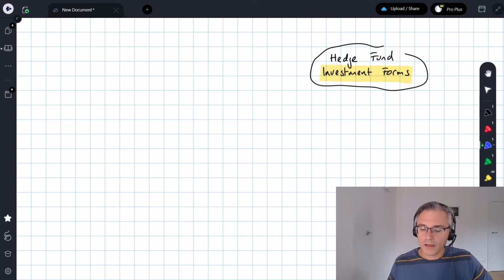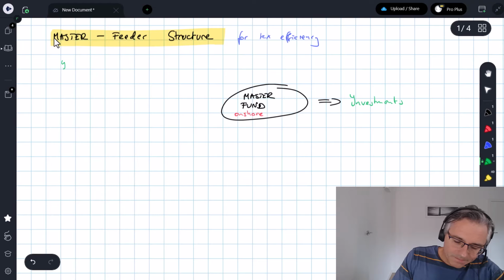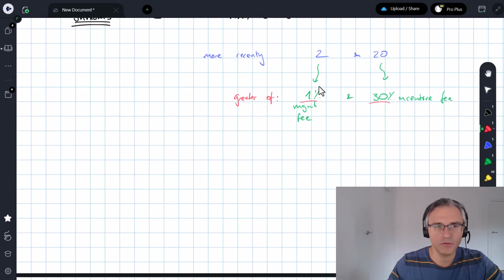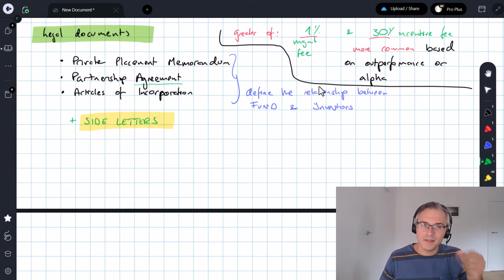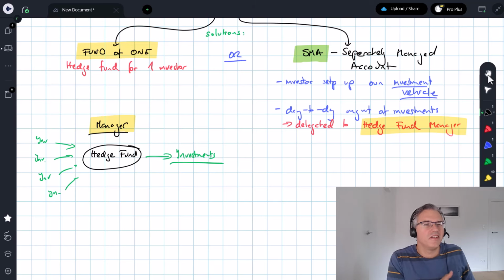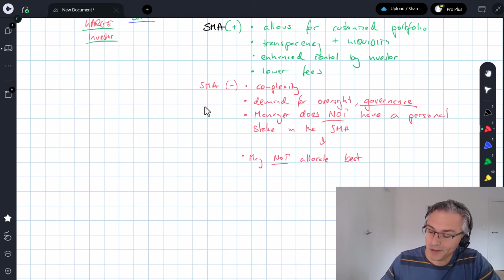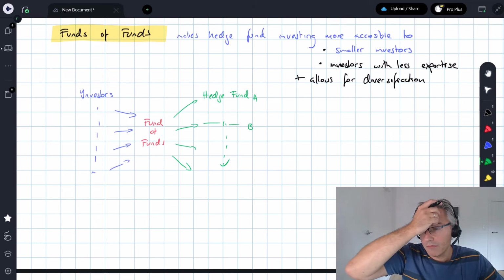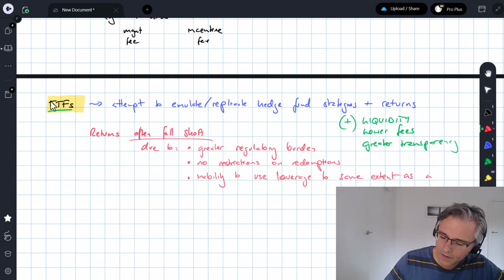Hedge fund investment forms (for the CFA Level 1 exam)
Hedge fund investment forms (for the CFA Level 1 exam) discusses:
- direct hedge fund investments, including: master-feeder structures, fee structures, side letters and SMAs (Separately Managed Accounts), and
- indirect hedge fund investments via funds of funds and ETFs.

This video explores topics covered in Lesson 3, Learning module 6 of the Alternative Investments section of the 2026 CFA Level 1 Curriculum.

LOS:
- describe investment forms and vehicles used in hedge fund investments